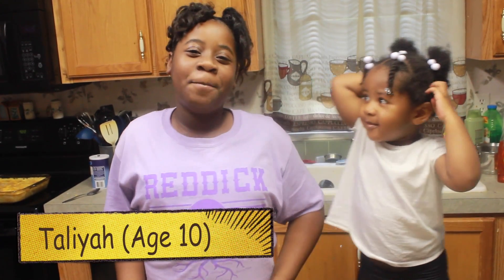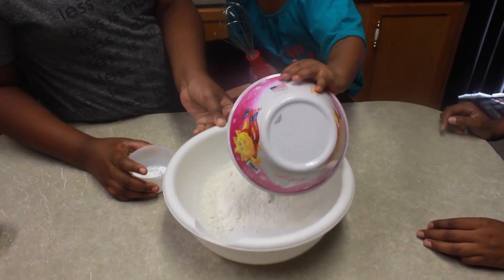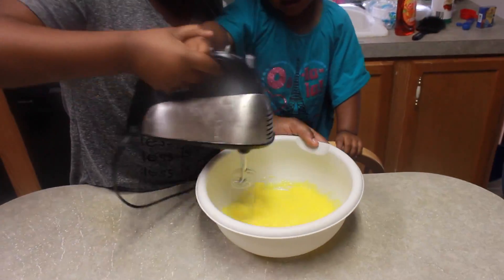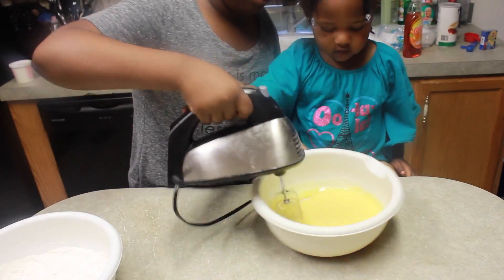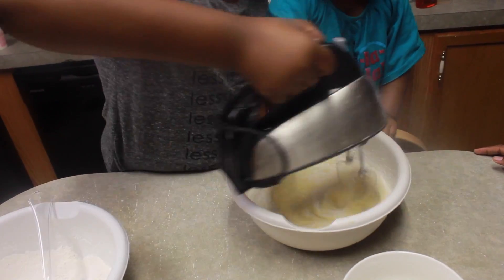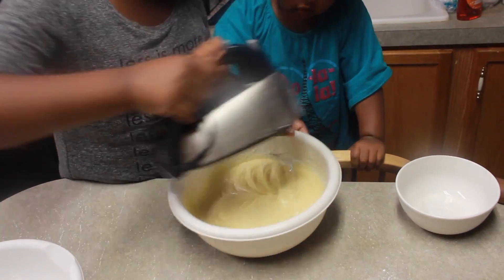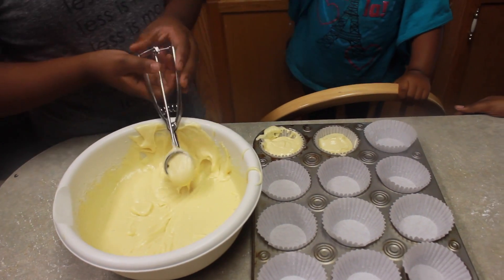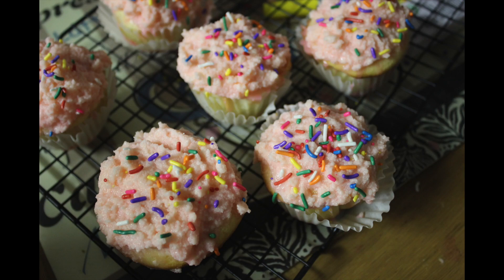Simple Vanilla Cupcake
Watch us make this basic vanilla cupcake with pink frosting and rainbow sprinkles! This recipe is so simple we invited our other sister Taliyah and our little cousin Nyela to help us out! Comment with your favorite cupcake flavor!

Taeja:
Tiana:
Amazon Wishlist
Ingredients
1 1/2 cups of AP Flour
1 1/2 teaspoon of baking powder
1/4 of reaspoon salt
2 eggs
2/3 cups of sugar
1 1/2 sticks of butter, melted
2 teaspoons of vanilla
1/2 cup of milk